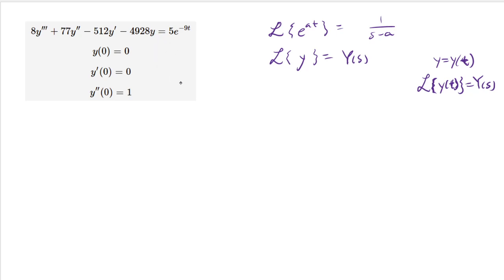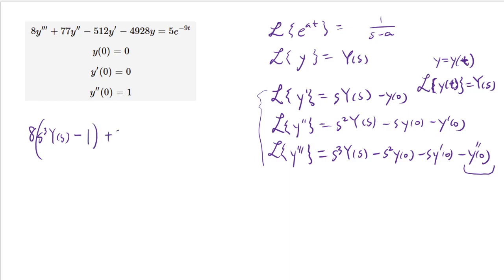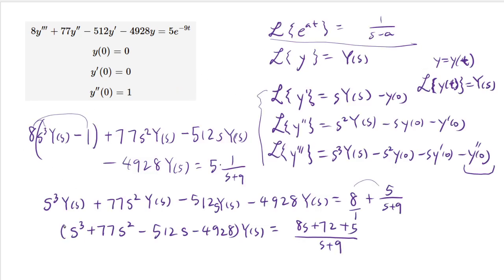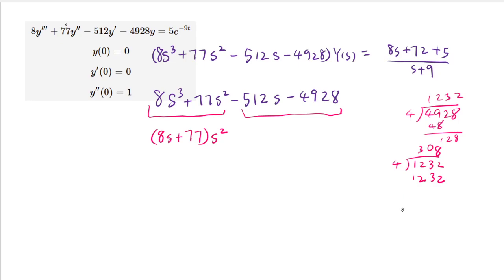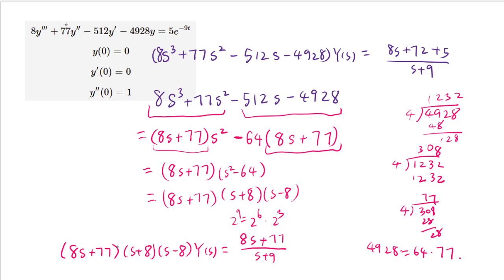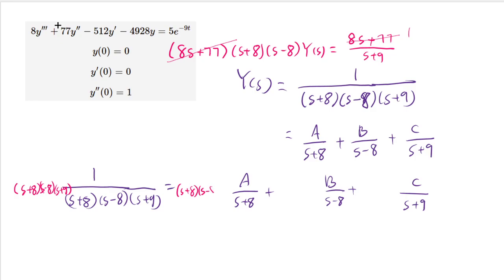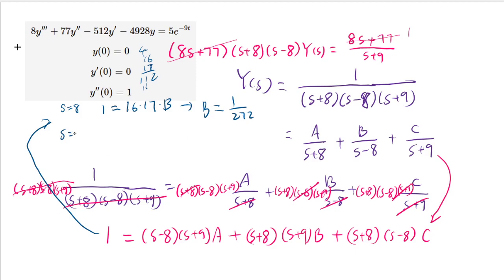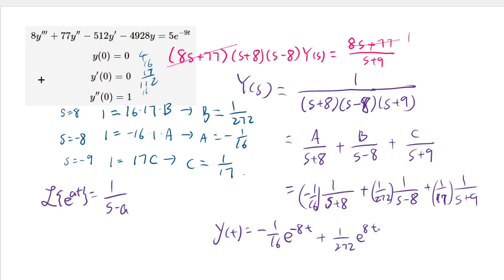Solving a third order differential equation with Laplace Transform